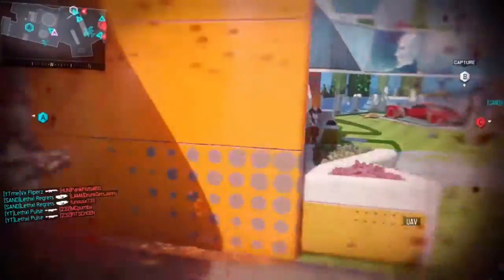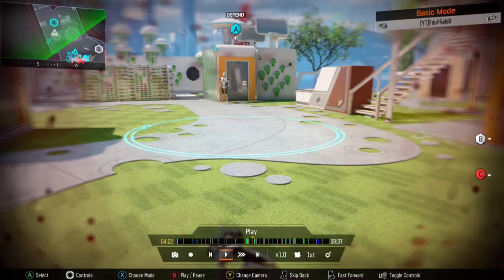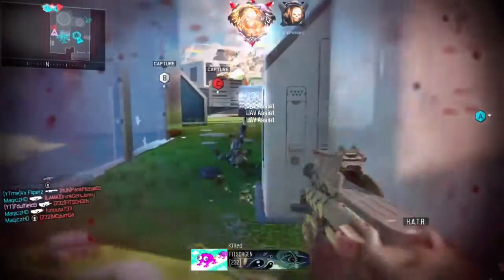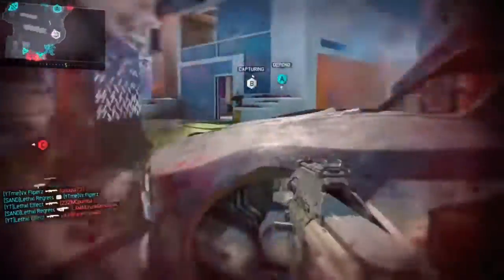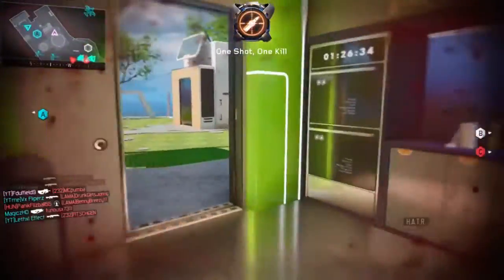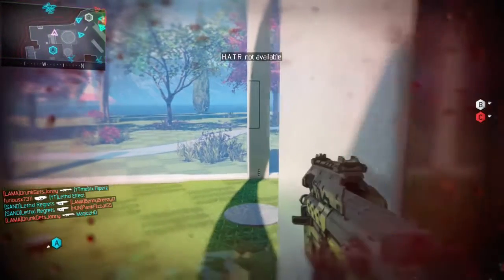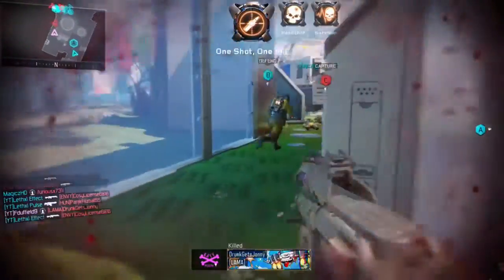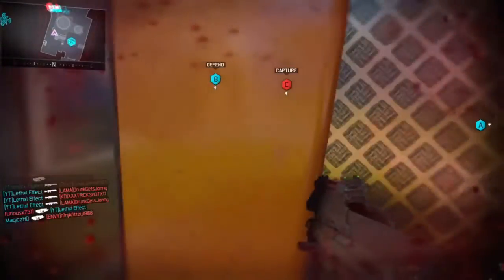34k/d!!!! How to get your first ever nuke!!!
Need more people to enter the giveaway because there isn't enough people entered!